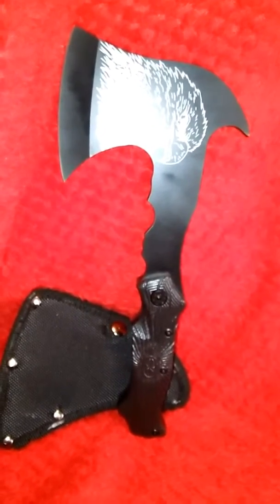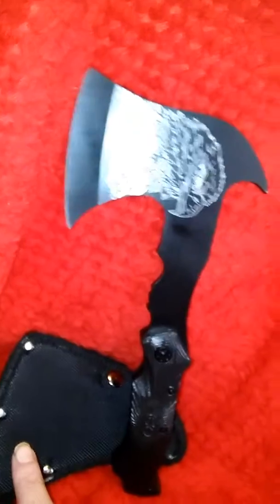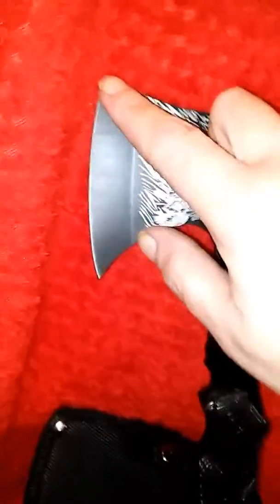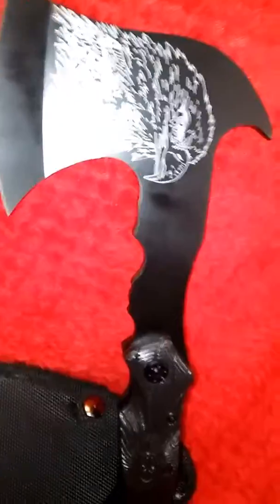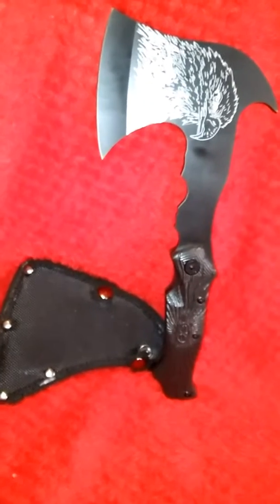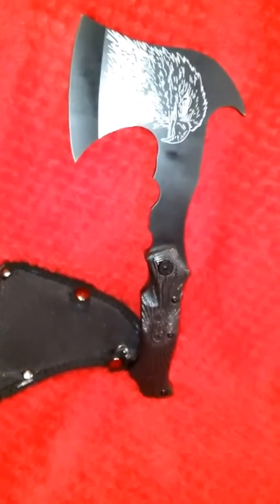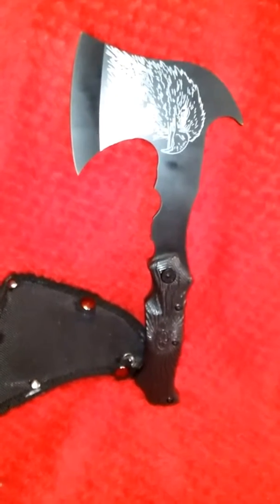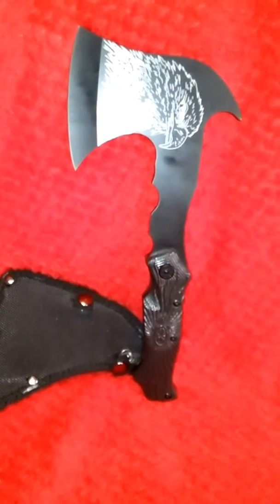Outdoor Camping/Hunting Survival Steel Axe Hatchet WITH Spike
Hand Forged, Polished Finish, 450 Stanless Steel, Nylon Sheath Included